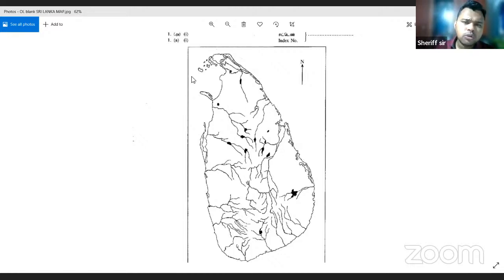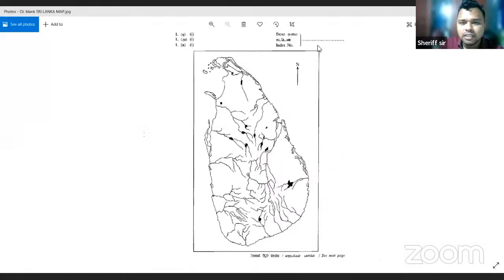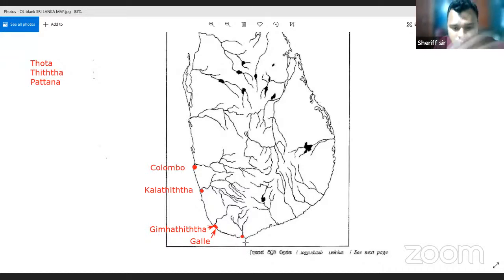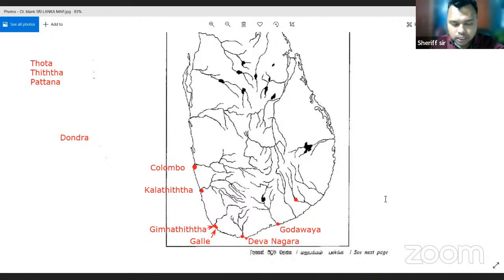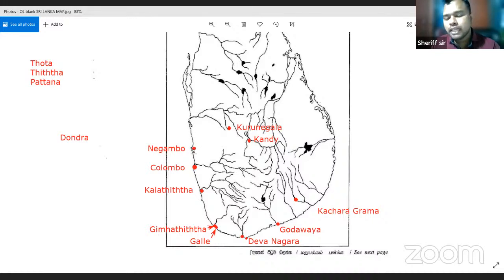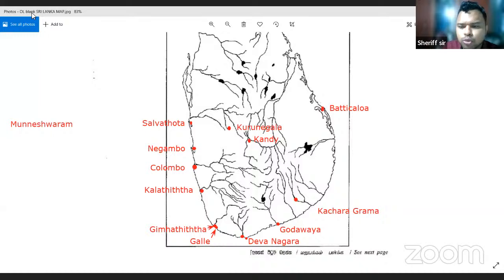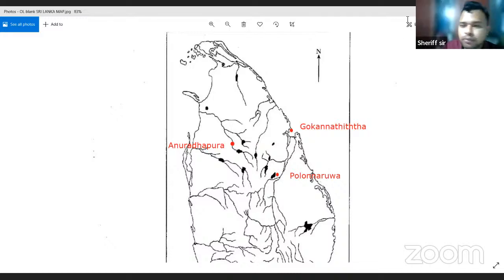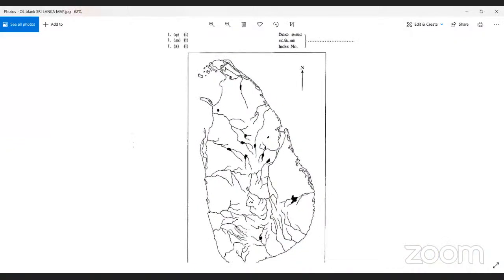O/L History English Medium | Sri Lanka Map marking important ports and cities part 1